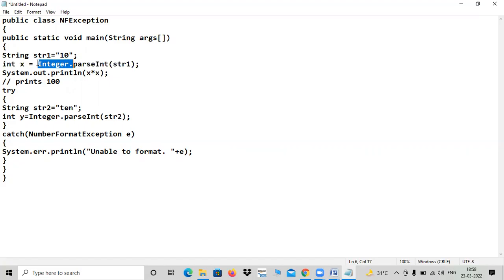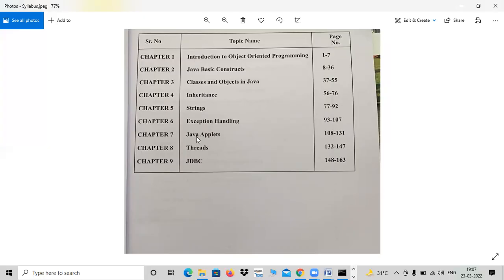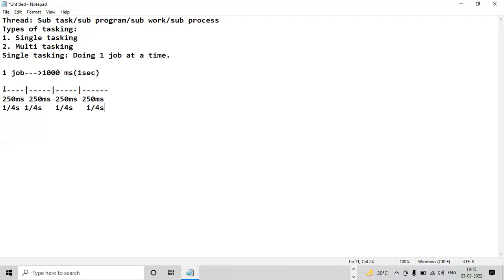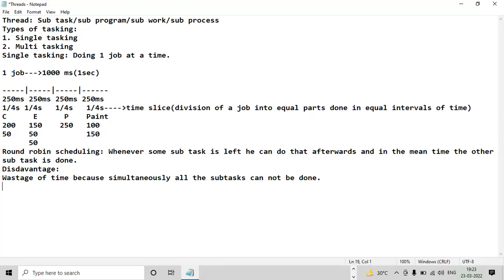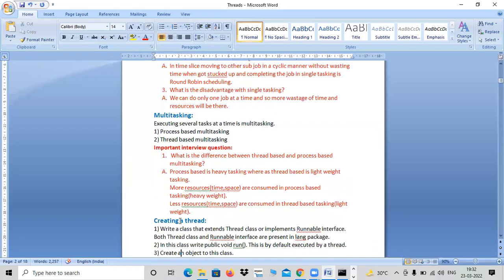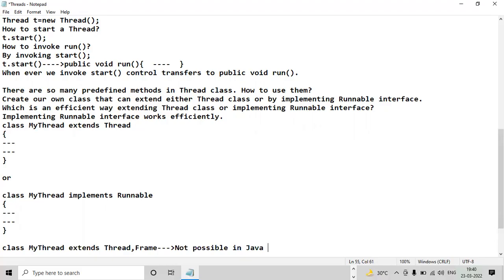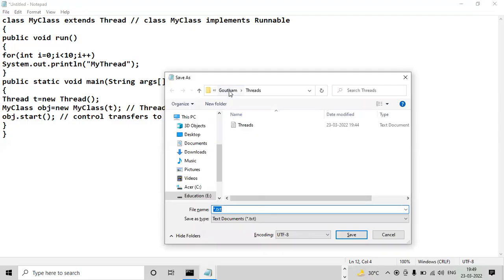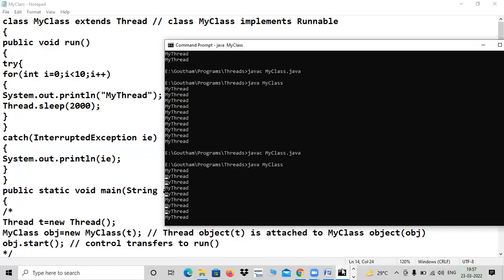JSE: EH programs and Threads basics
Scholar can complete Exception handling and start understanding threads basics.